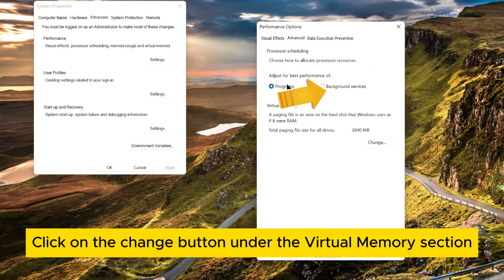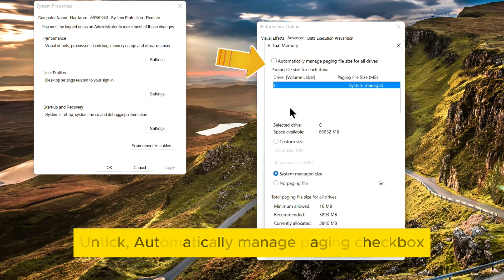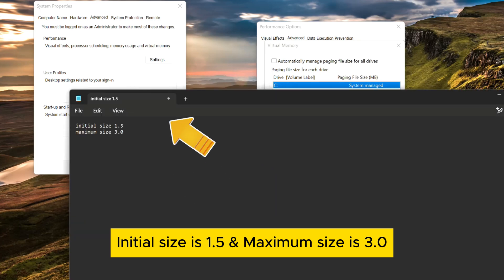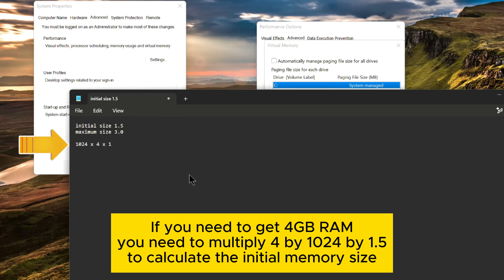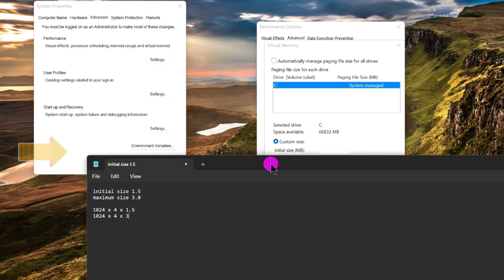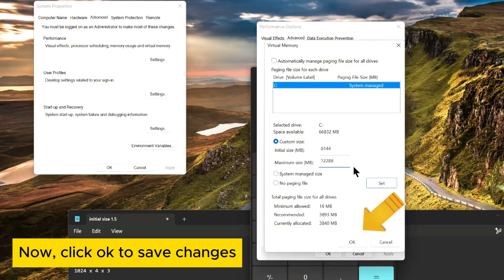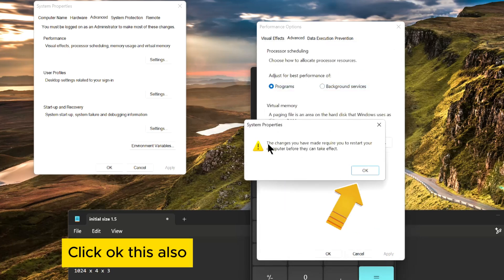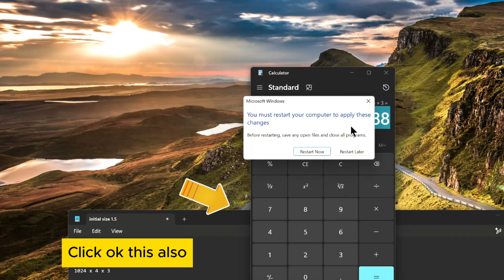How to Increase RAM on PC & Laptop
⚒️ All online tools in one place

Boost your PC or laptop performance by increasing RAM. This guide explains how to upgrade physical RAM and optimize virtual memory for better speed and efficiency.